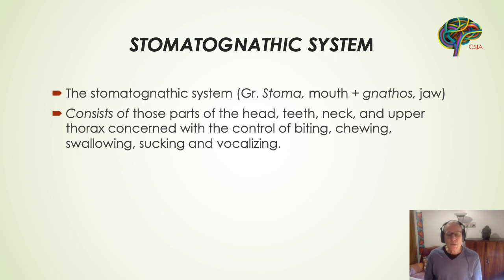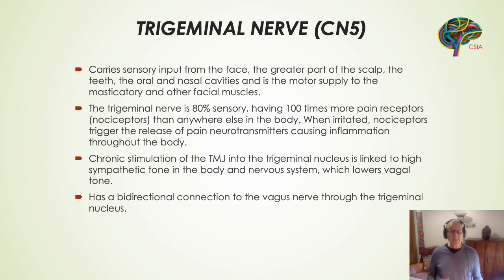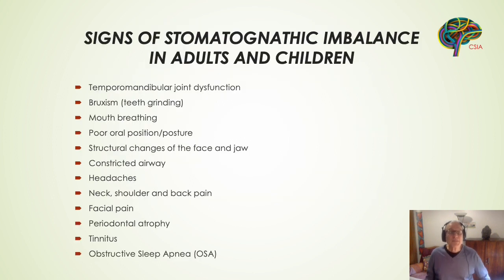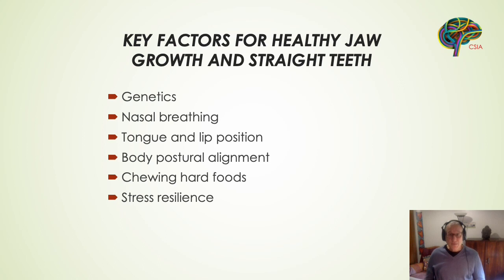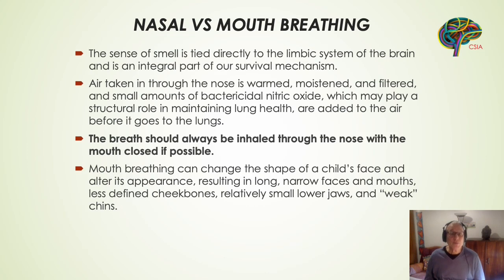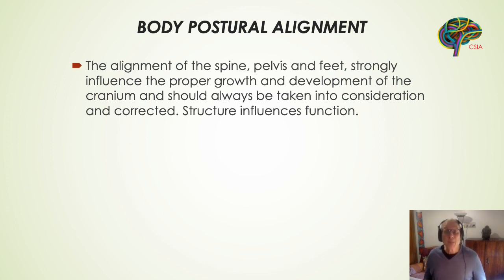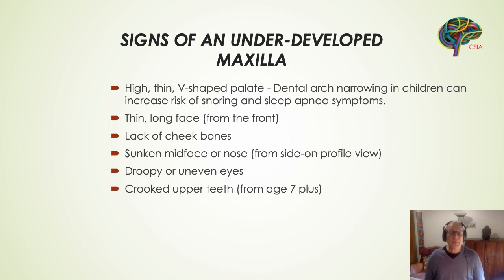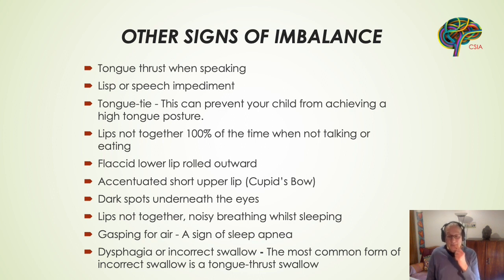Craniosacral Therapy Jaw and Neck Introduction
In this Biodynamic Craniosacral Therapy introduction you will learn about and practice craniosacral working within and around the mouth and neck. Working here can be a very deep experience for the client in releasing trauma and tension at the temporomandibular joint (TMJ).

Mental and emotional stress can manifest in the temporomandibular joint region as clenching, grinding of the teeth, periodontal atrophy, cracking, clicking, reduced mobility, headaches, and myofascial pain at the face, neck and shoulders. Inflammation at the TMJ can also contribute to systemic inflammation in the body.

This work also has a positive effect on the Vagus nerve and feeling safe in one's body and can assist in the normal growth and development of the jaw in children and adults.